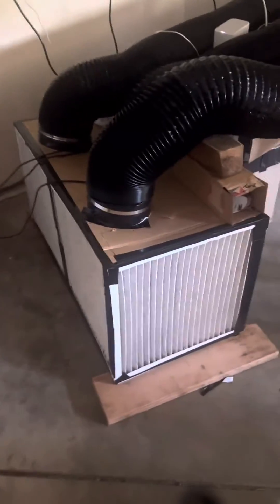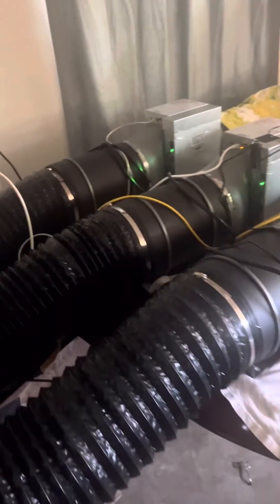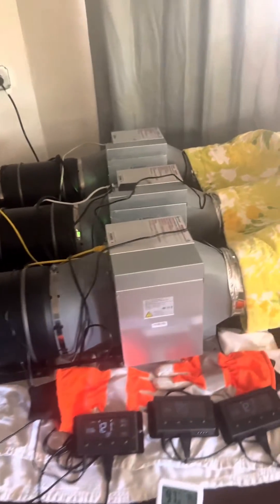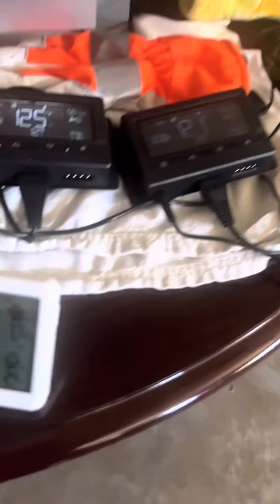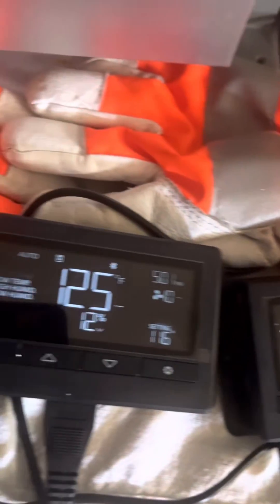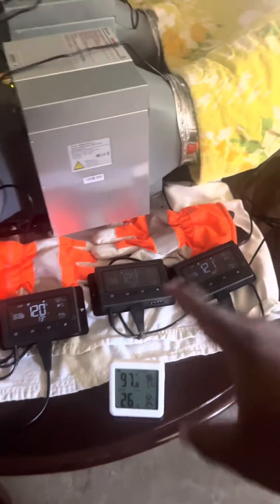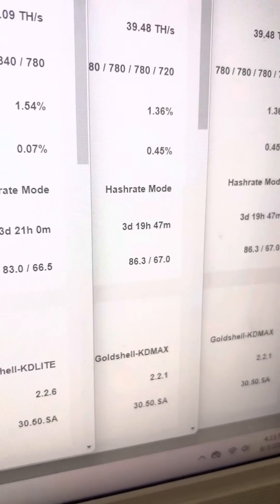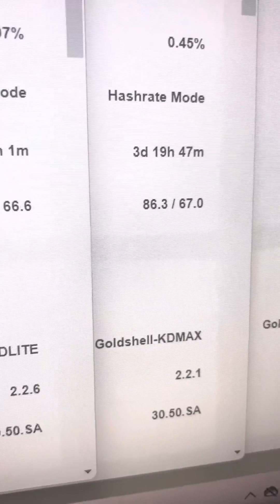DIY AIR COOLED Goldshell KD-Max and KD-Lite with AC Infinity fans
Short video of my Kadena miners staying cool in 99 degree weather using a corsi-Rosenthal box filter and three 8 inch AC infinity duct fans using the 67 controller.